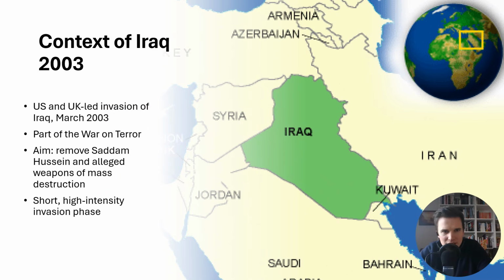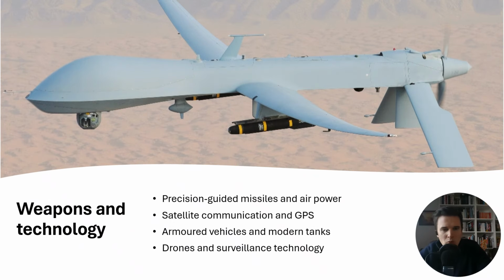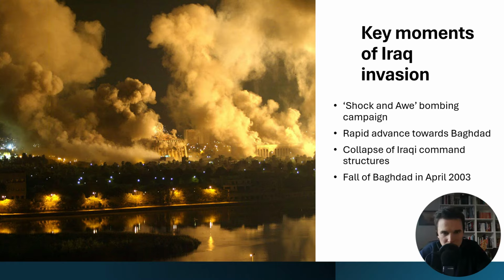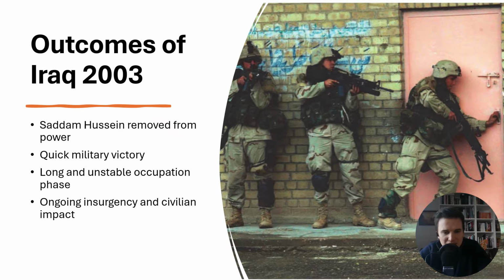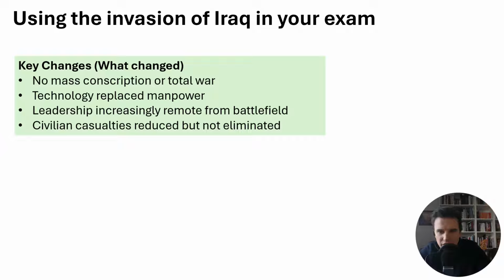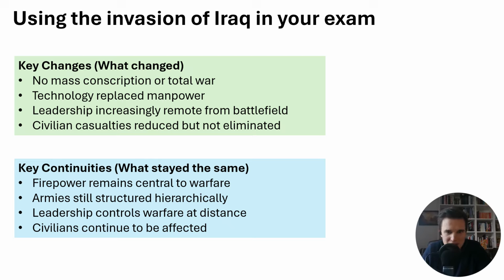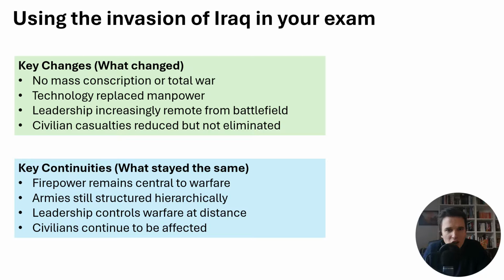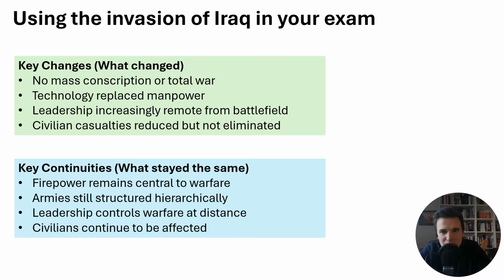Invasion of Iraq 2003- Modern Warfare - Edexcel GCSE History Warfare Through Time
The 2003 Invasion of Iraq: How did the US‑led coalition launch one of the most controversial military operations of the 21st century, and why does the conflict remain so fiercely debated today?

In this short explainer, Mr Smith guides you through the key stages of the invasion—from the opening “shock and awe” campaign to the rapid fall of Baghdad—highlighting the military strategy, the technological advantages of coalition forces, and the challenges of fighting in a complex political landscape.

You’ll explore how intelligence assessments, decision‑making at the highest levels, and the realities of modern urban warfare shaped the course of the conflict, and why the aftermath proved far more difficult than the initial invasion itself.

The video also examines what the Iraq War reveals about leadership, planning, and the shifting nature of warfare in the early 21st century, helping you understand why 2003 remains a pivotal moment in recent global history.

Perfect for Edexcel GCSE History students studying Warfare Through Time.